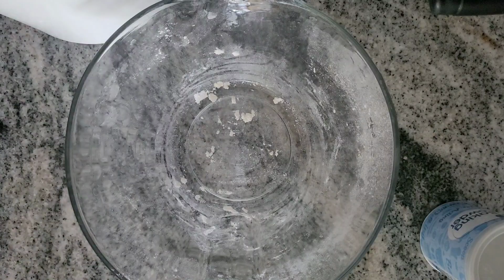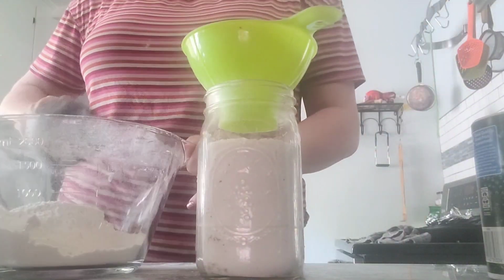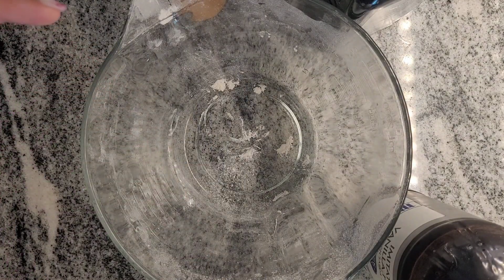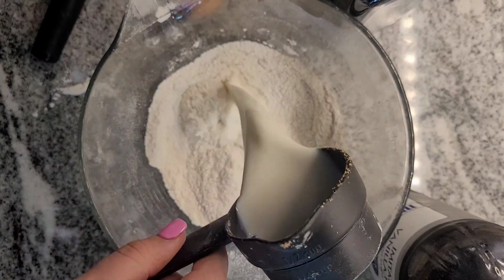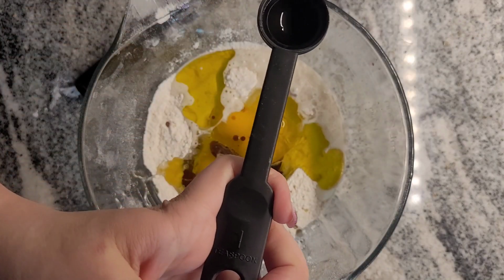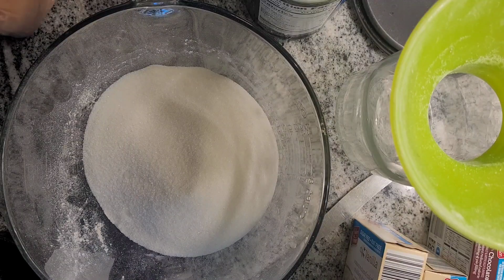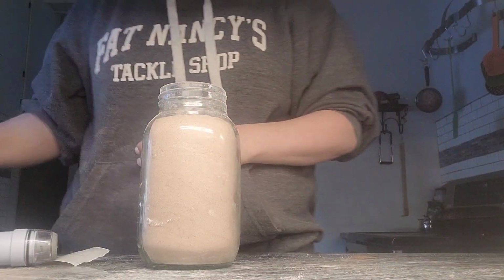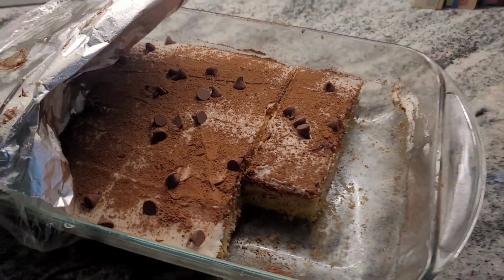FROM SCRATCH BOX MIXES For Your Jars!!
This video has recipes with pancake mixes and cake mixes for your jars! This is a simple and easy way to use the ingredients that you already have at home.
Being cost efficient and sufficient in everything that you do, making sure to prepare for what life brings ahead!

These are must-haves in your home!
I hope you enjoy these and I hope to see what you think about them!